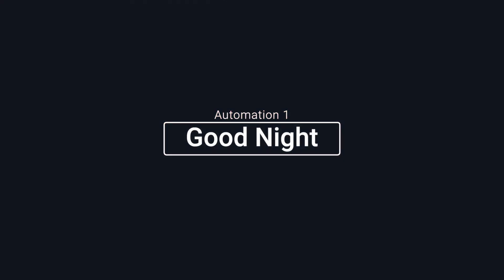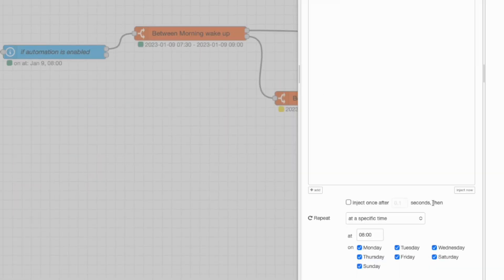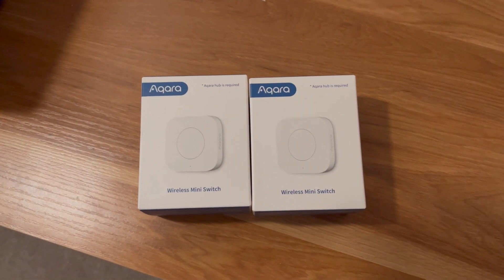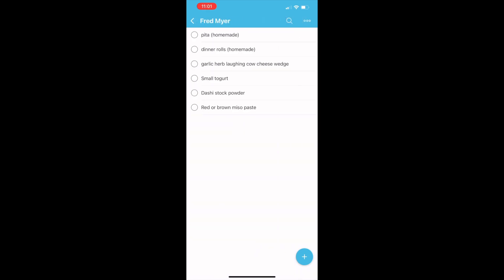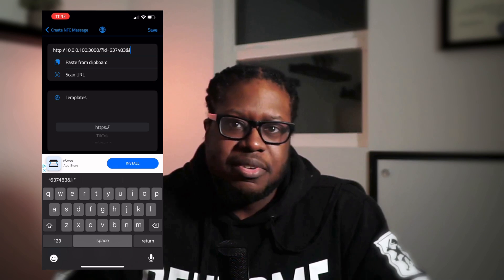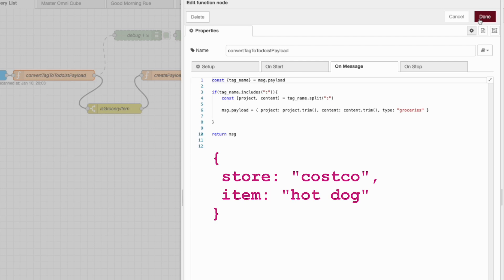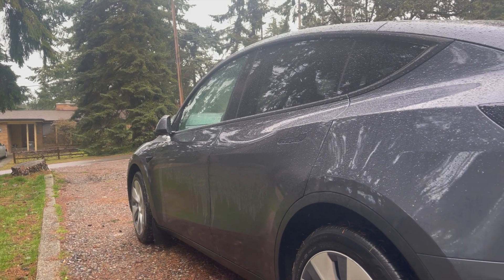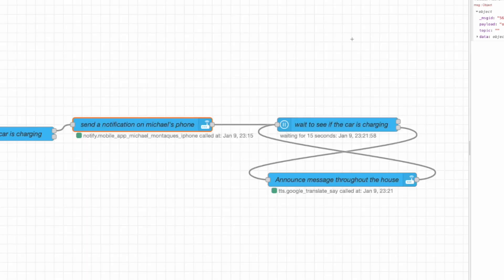5 Home Assistant Automation Ideas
I know i am late to the game but i'm learning what you can do with Home Assistant quite intriguing. After experimenting with a few automations here are 5 that use on a daily (or frequent) basis.

Also kudos to @smarthomesolver as his videos helped me open my eyes to things that can be achieved on HA

Chapters:
0:00 Intro
0:58 Automation 1 - Good Night
2:30 Automation 2- Wake Up Rue
3:42 Automation 3- Clean Up
4:59 Automation 4 - Grocery List
10:36 Automation 5 - Charge My Car